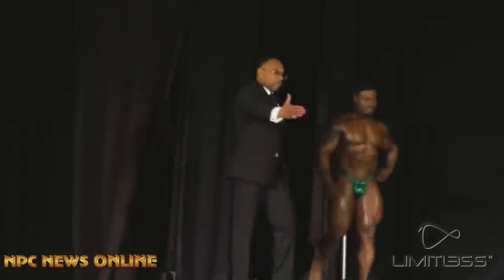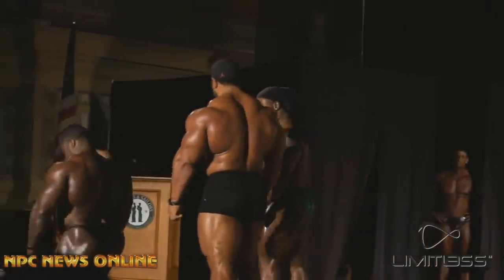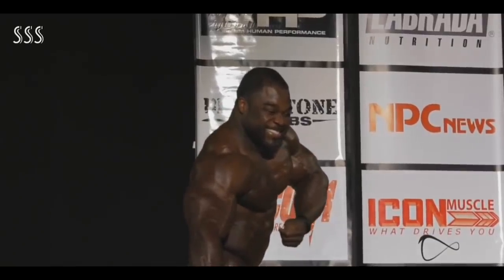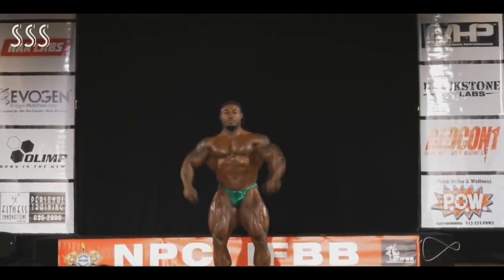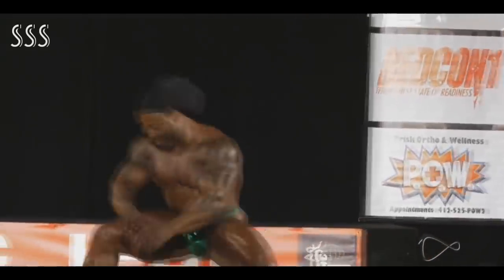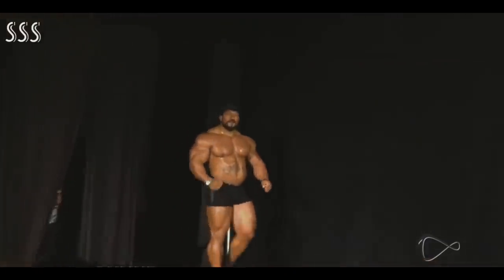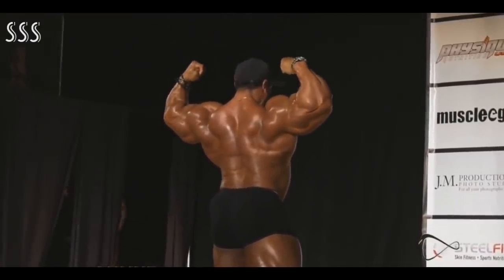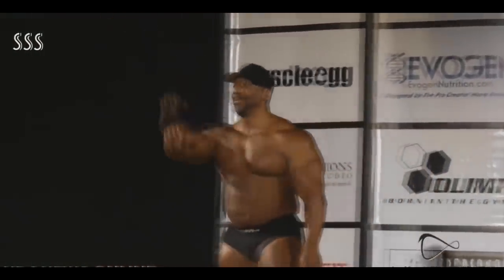Pittsburgh Pro 2019 - Mr. Olympia top 5 guest posing!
Traditionally, all the top Mr. Olympia bodybuilders show up at Pittsburgh Pro and do a little guest posing. Most of them are in very good shape!